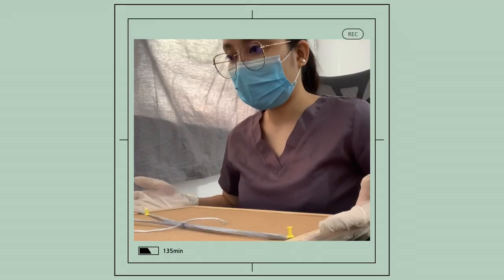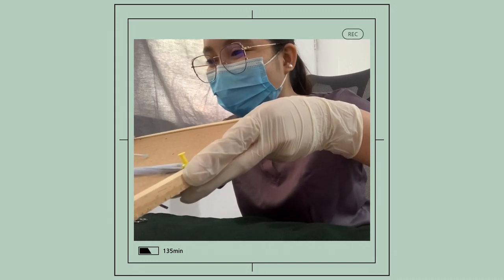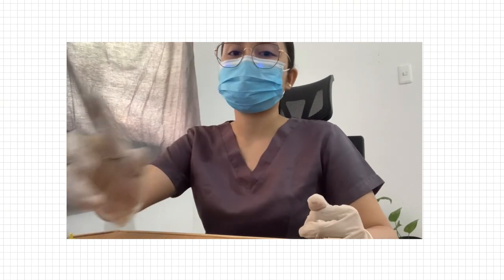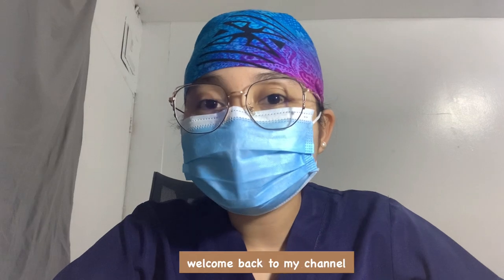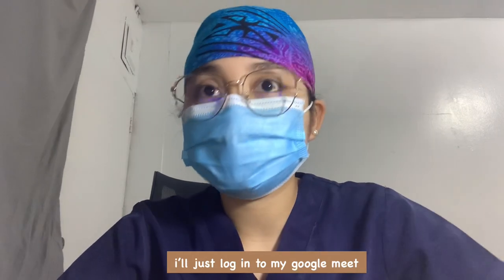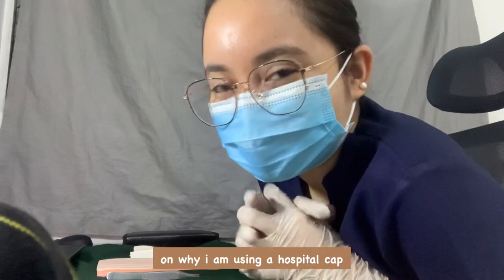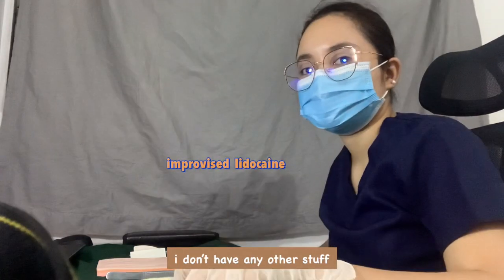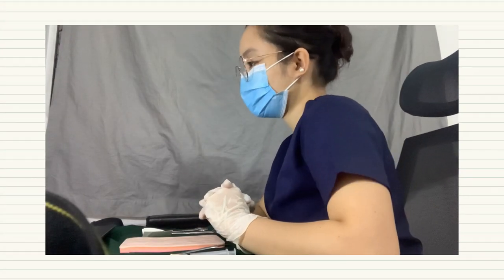Knot tying & Suturing OSCE prep: online medical school (Philippines) // CIM med vlog by Justine Rama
Hello, beautiful! This channel has been truly blessed to have received your love and support since the first upload! I will do my best to produce good quality videos in the future! Keep the love flowing 💕

In this video, I will be showing you my knot tying & suturing return demonstration in online medical school. I really do hope that through this video, you’ll learn something interesting from me, and you will have a glimpse of my ordinary life as an online medstudent. I hope everyone is staying healthy and safe!!
💌 Justine R.

PS. I would like to quote what Mike Hukabee said, “It's when ordinary people rise above the expectations and seize the opportunity that milestones truly are reached”

🌱FAQs
nationality? filipino 🇵🇭
med school? cebu institute of medicine ‘22 (3rd year as of this upload)
pre-med major? bs medical technology | velez college, cebu city
what apps do you use for studying? goodnotes 5, documents

cam: ipad air 3, samsung j7 core
editing software: vllo
thumbnail: canva